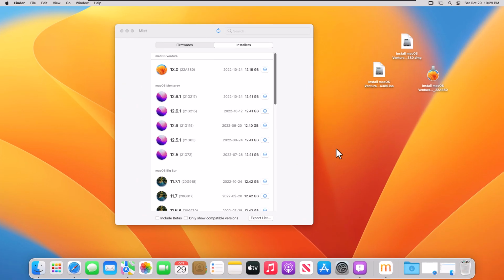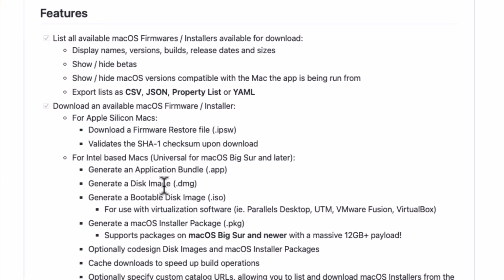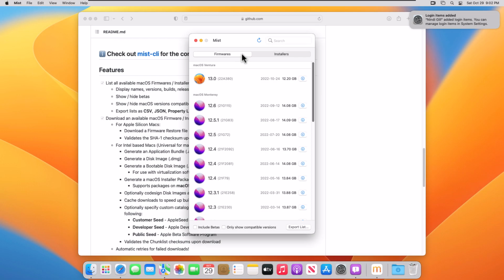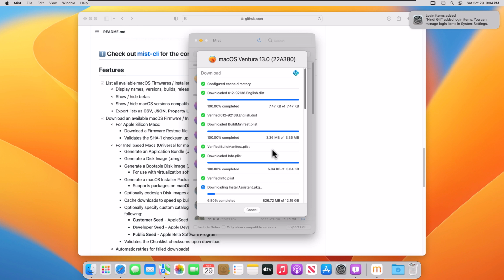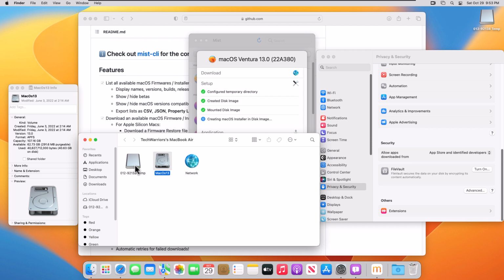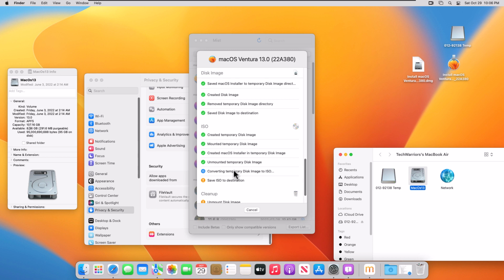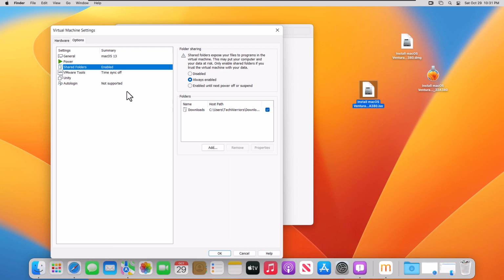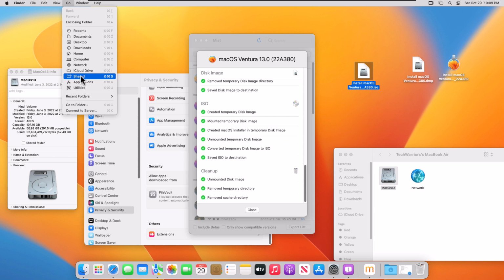How to Download Any MacOS ISO: Ventura/Monterrey/Big Sur/Catalina/High Sierra/Mojave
Have you ever wondered how to obtain any DMG file, App file, or ISO file?  It's time to learn how to do it with these easy steps so you can fully get your ISO on your PC in order to use it on VMware or Virtual Box.

00:00 Start
01:01 How to download MIST
01:45 How to install MIST
03:03 How to download ISO/Installer
04:14 Why do you need to have enough space?
06:42 DMG Creation
07:40 ISO Creation
08:08 How to copy/transfer ISO